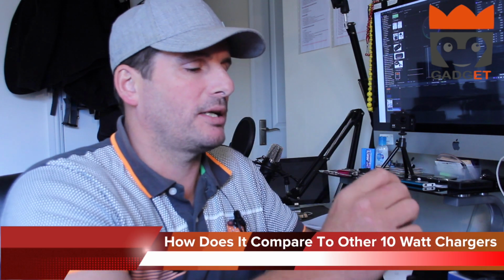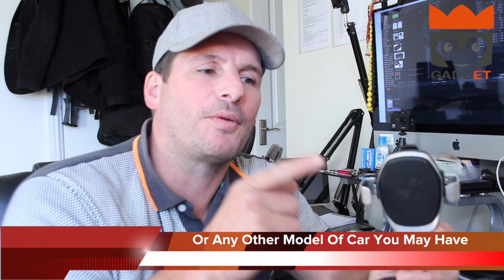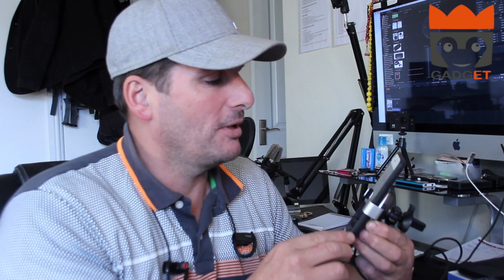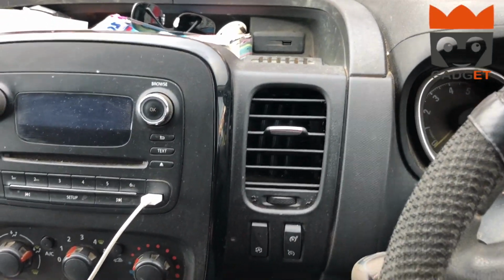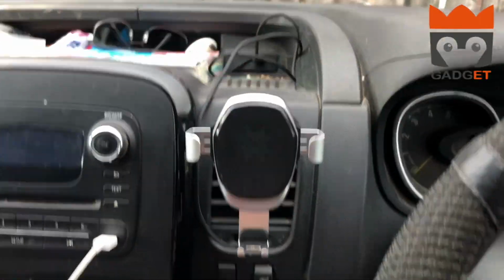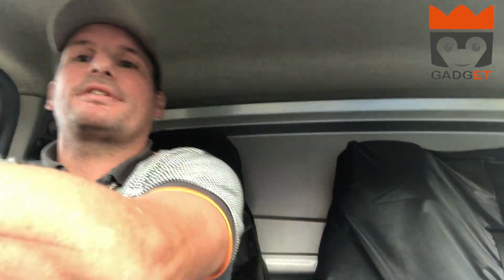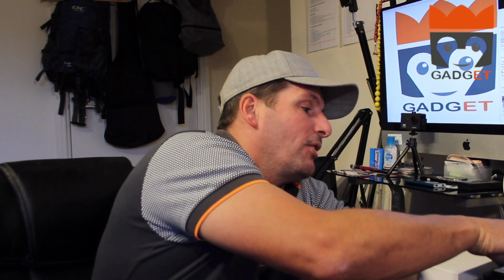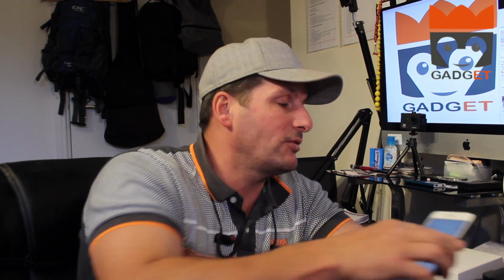Qi Rock Wireless Car Charger Review 2018 🚖🚘🚍🚚😉😏🤗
ROCK Wireless Charging Gravity Mount Review 2018

This is a fair review of how the Rock Wireless Car Charger performed and what I thought of the charger itself. This is the first wireless car charger I've used and was surprised at how it actually performed and charged at the rate I would expect from a 10-watt wireless charger.

This Wireless Car Charger Mount Is Good For Any Of These Mobile Phones Models & Makes
wireless car charger mount iPhone x 2018
wireless car charger for iPhone 2018
wireless car charger for iPhone 8plus 2018
wireless car charger for iPhone xs 2018
wireless car charger for all iPhones with wireless capabilities
wireless car charger for galaxy s8 2018
wireless car charger for galaxy s9 2018
wireless car charger for galaxy mobiles with wireless capabilities

Check out the full review. If you can also do me a big favour and SUBSCRIBE, If You Like The VIDEO press the Like Button & If You Want To See More Affordable Tech & Gadget Reviews Press the Bell Button To Be Notified Of New Video Reviews

the site is under construction